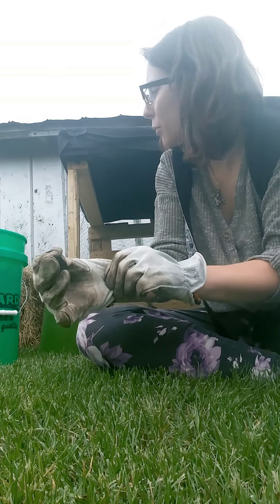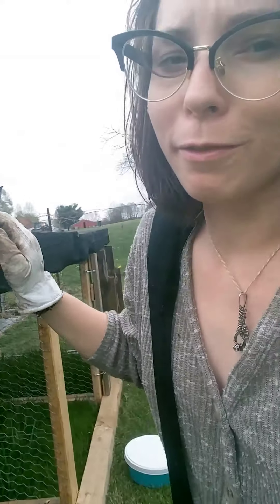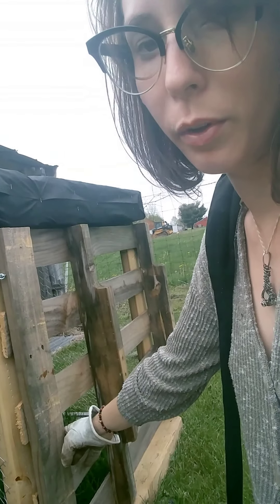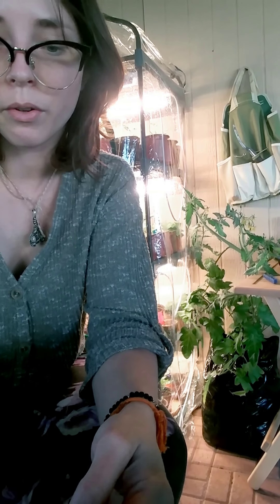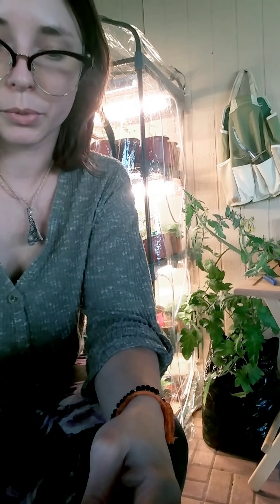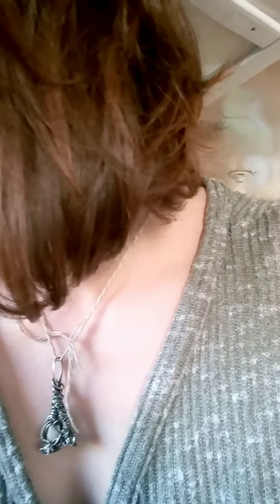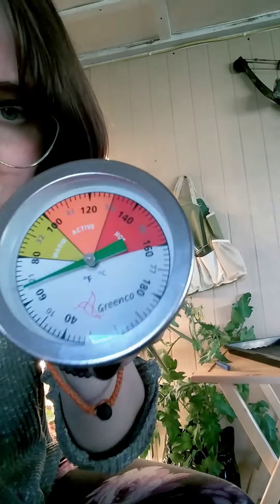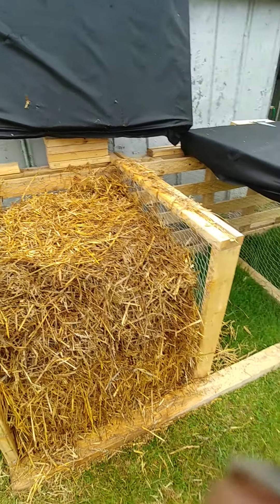Composting Development Video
Instructional & Visual for how to develop and turn the compost heap and in greater depth than I went into! Remember! Water-Air-Water and heat!